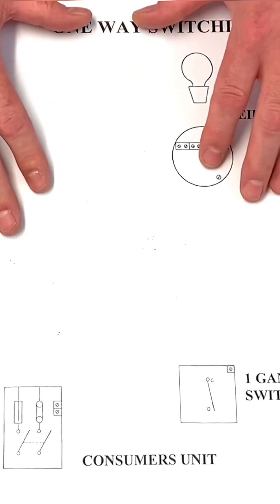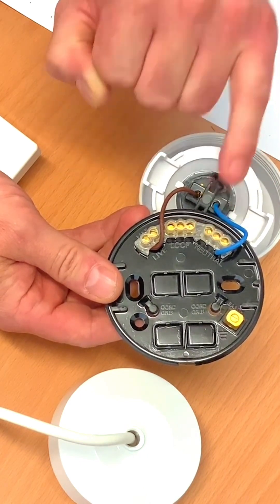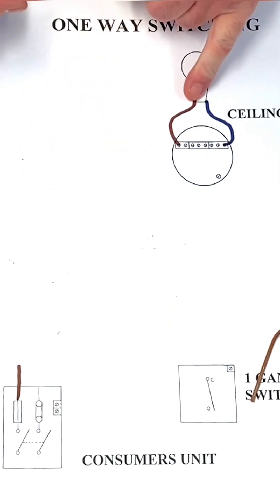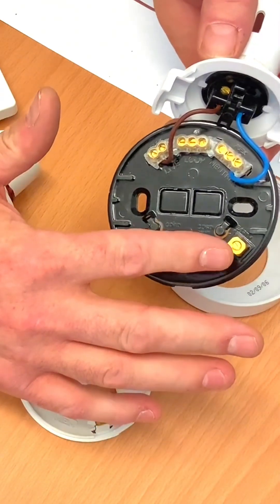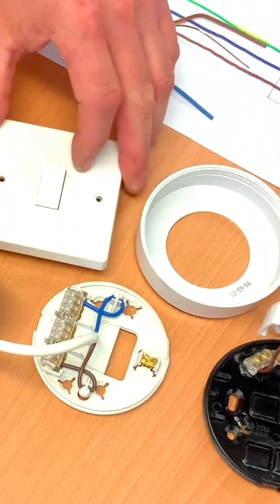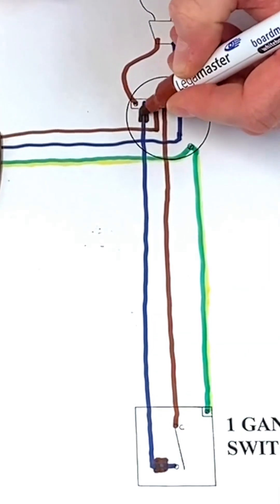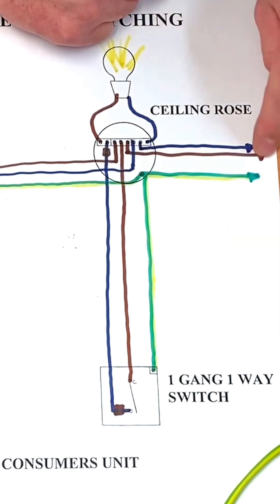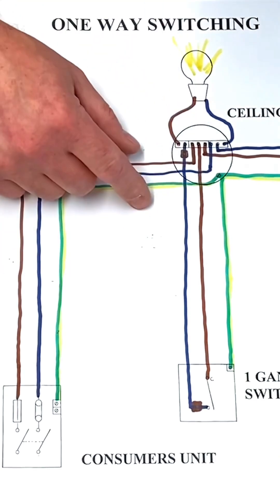1 Way Lighting Circuit Wiring Diagram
Student training aid for the connections required to wire a lighting circuit using the 3 plate loop-in method. Video explains the connection required within the ceiling rose, a consumer unit (fuse box) and a one way switch. The circuit is wired in twin and CPC cables (twin and earth cable) and is a wiring diagram for this circuit. This video will show learners how to connect up a ceiling rose and pendant and a one way light switch.

How to wire up a light and a one way switch. This wiring diagram will help you understand the connection requires in a one way lighting circuit.

00:00 - Lighting circuit wiring diagram
00:44 - Cable
01:15 - Ceiling rose terminals
02:49 - Cables from the consumer unit
05:10 - Why have a cpc when the accessories are plastic
06:17 - Cable to the switch
09:26 - Explanation
11:05 - Extending the circuit